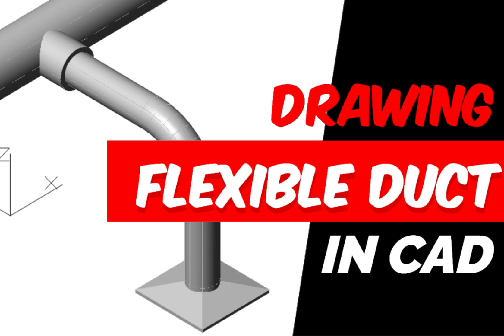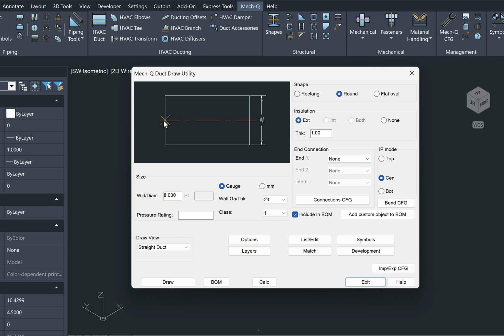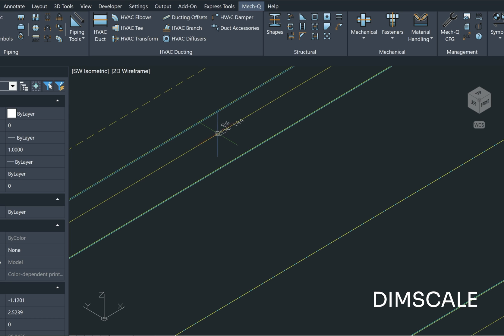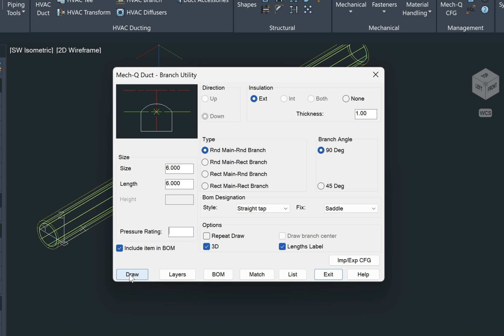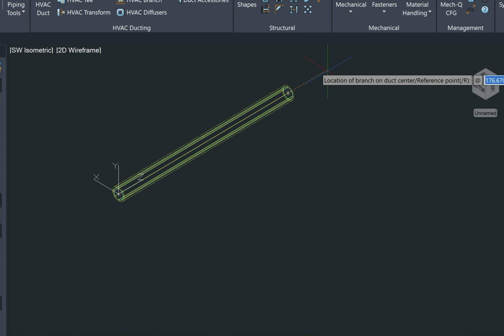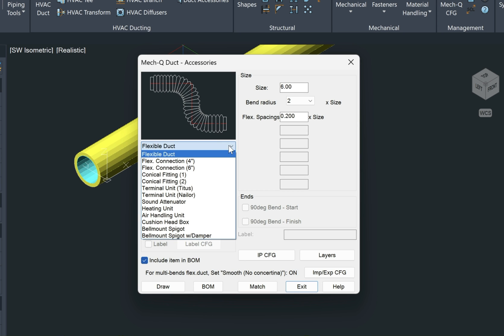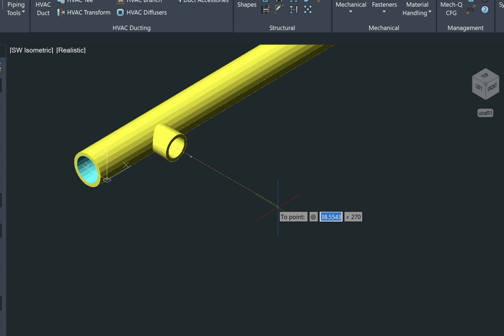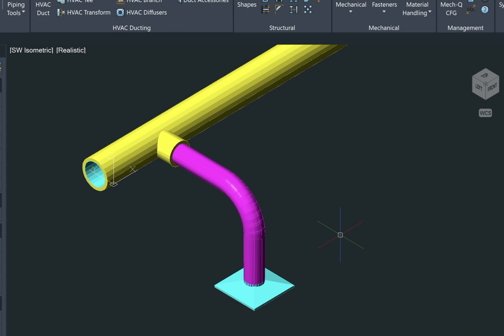Create flexible round ducting in AutoCAD and other alternatives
Looking to improve your HVAC system drawing workflow? Check out our CAD—Mech-Q software, a powerful AutoCAD alternative that includes a comprehensive duct accessory menu. In this tutorial video, we'll show you how to create various duct and ducting configurations, including straight pieces, branch ducts, and annotations. Plus, we'll demonstrate how to take advantage of our software's newest addition - the flexible and smooth duct option. Follow along to learn how to streamline your duct design process.